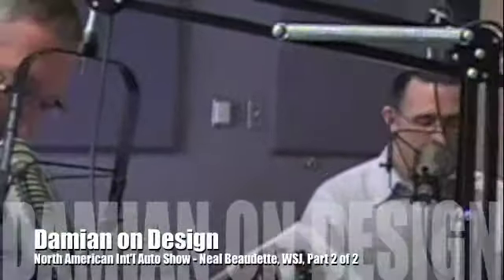(part 2 of 2) Guest Neal Boudette, Detroit Bureau Chief of the Wall Street Journal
Part 2 of 2: Lively discussion between Wall Street Journal, Detroit Bureau Chief, Neal Boudette and Damian Farrell of Damian Farrell Design Group and Lucy Ann Lance, Lance & Erskine Communications. Highlights of the winner and losers from this years North American International Auto Show in Detroit. With Damian and Neal's pick for the "Car of the Year" and what they call the "Camel" award for the car they find least appealing.